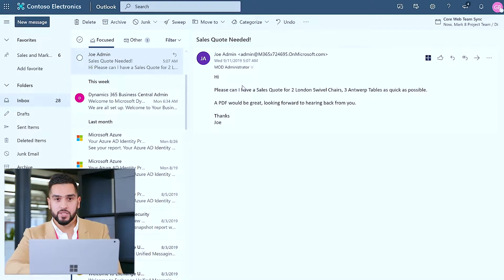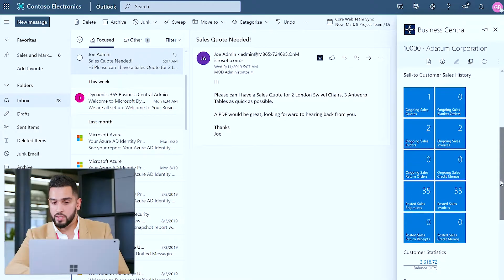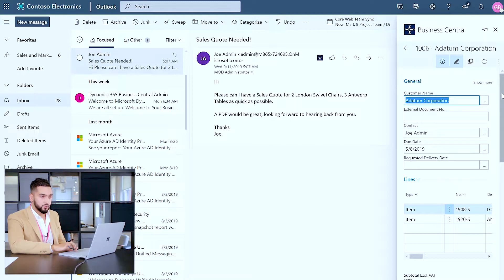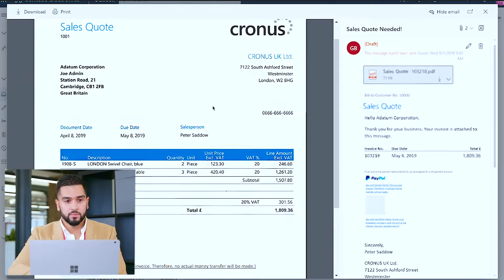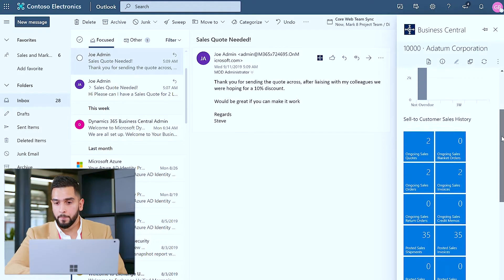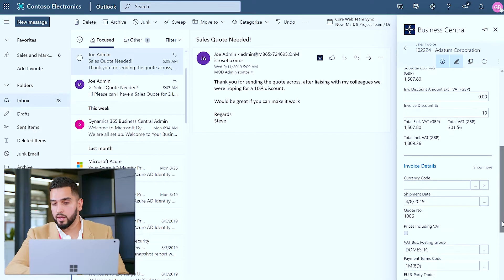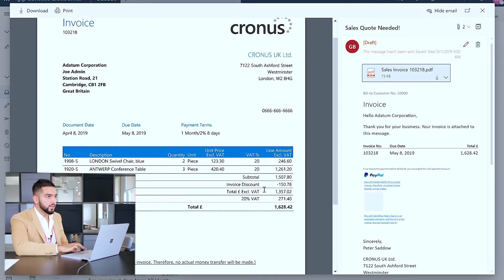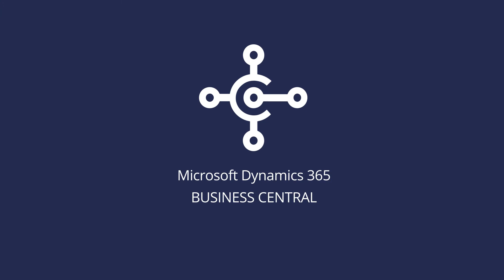Managing your customers with Dynamics 365 Business Central and Outlook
In this video, Cloud Architect, Umar Bari from Microsoft takes you through how to manage your customer sales process with Business Central from directly within Outlook.